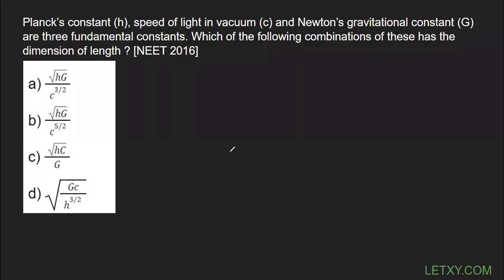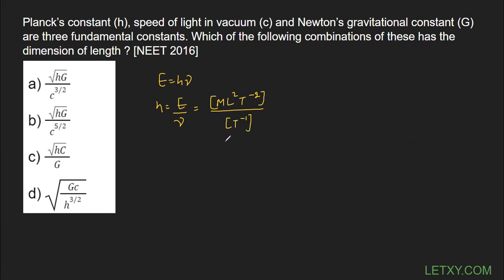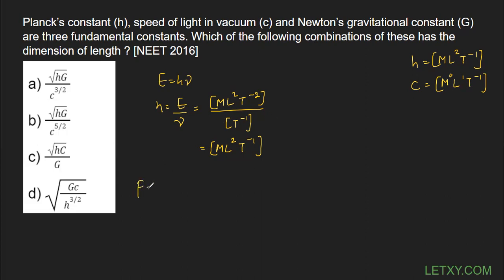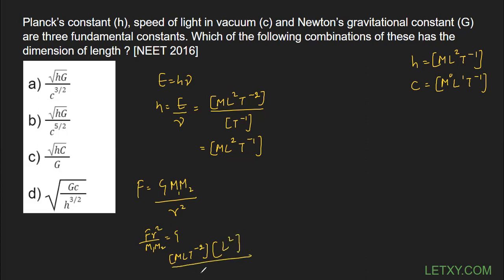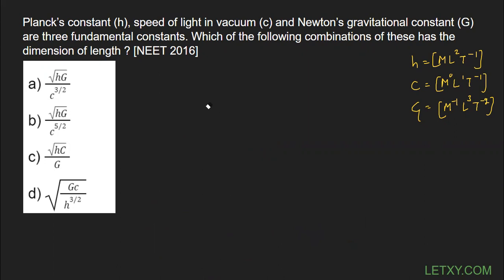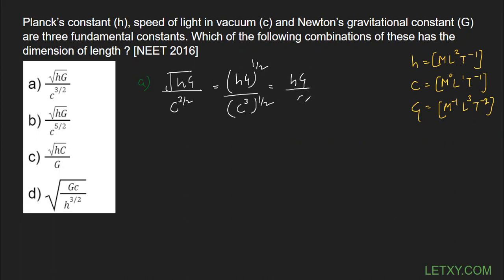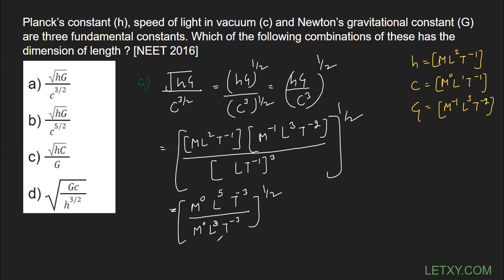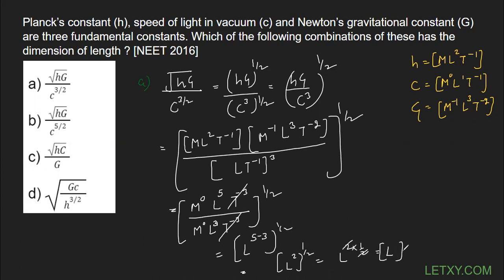Planck’s constant (h), speed of light in vacuum (c) and Newton’s gravitational constant . . .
Planck’s constant (h), speed of light in vacuum (c) and Newton’s gravitational constant (G) are three fundamental constants. Which of the following combinations of these has the dimension of length ? [NEET 2016]